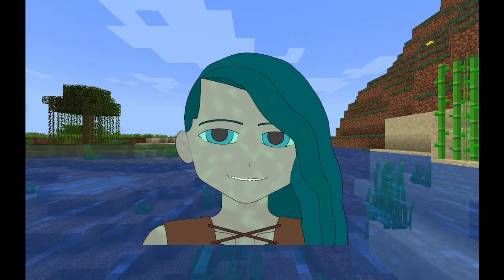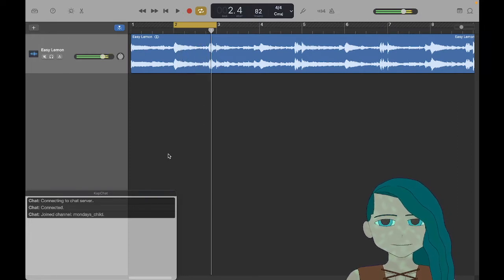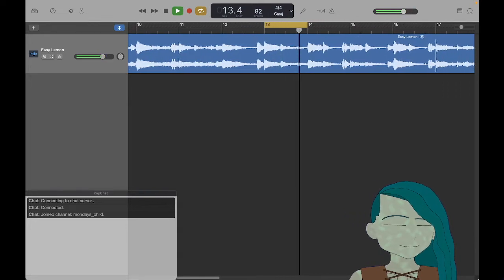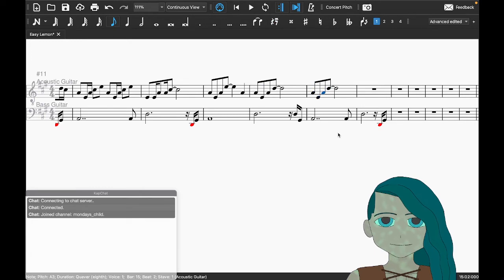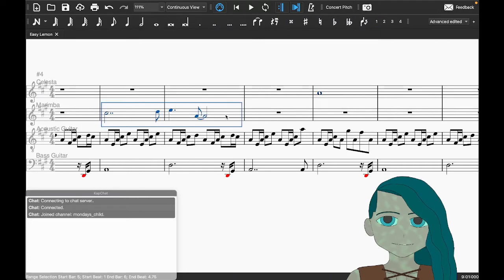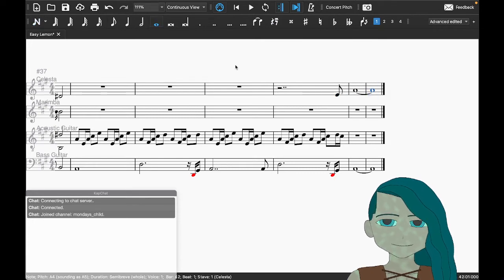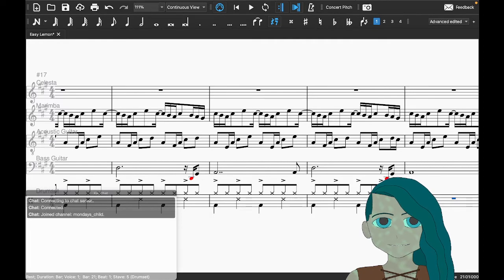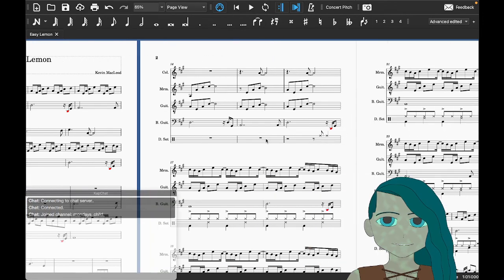Transcribing Easy Lemon (Music)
A little insight into how I transcribe music from audio to score.